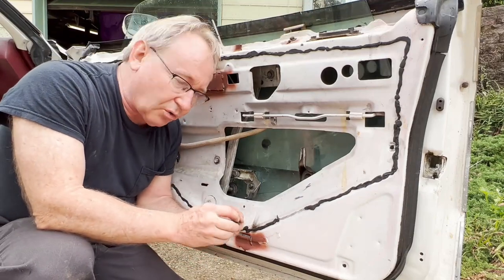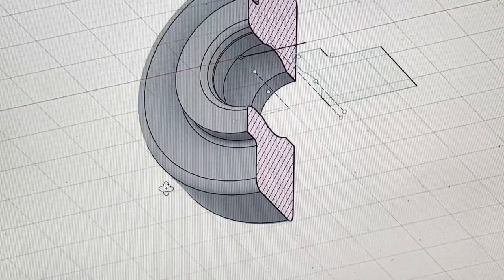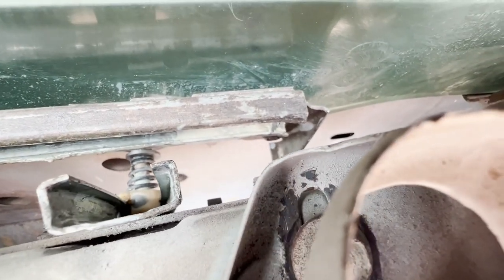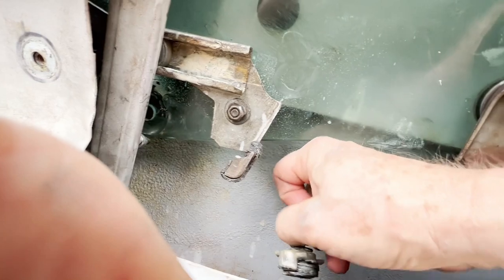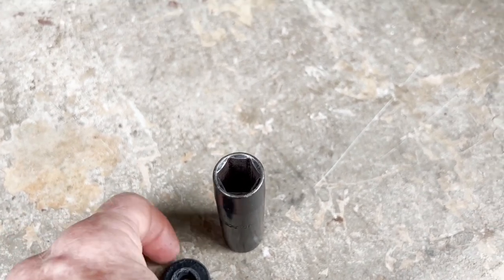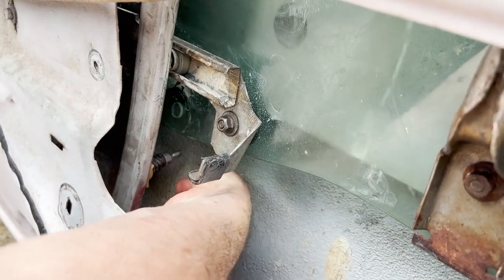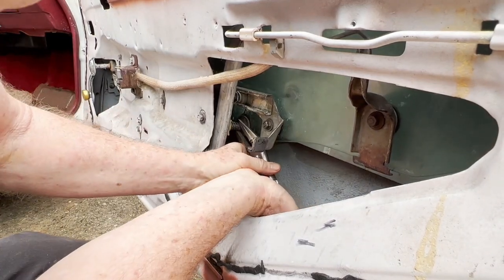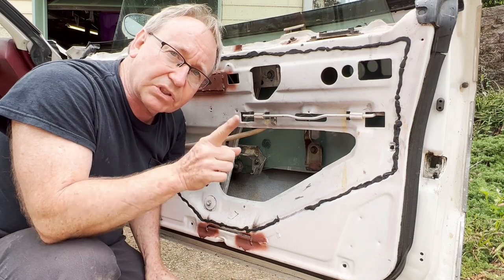3D Print & Install Olds Cutlass Window Guide Roller With Fusion 360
Used the original broken nylon window guide roller and ball stud from my 74 Olds Cutlass to gather dimensions and first make an Old School Pencil and Paper sketch of the part and then create the part in Fusion 360 to 3D print it in PETG Plastic. I then show you how to install it w/o removing the window.